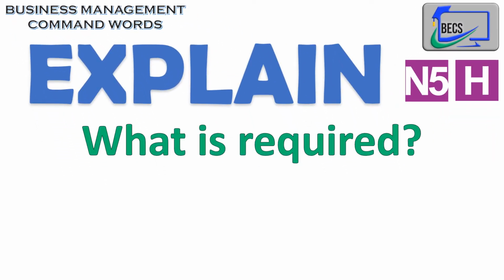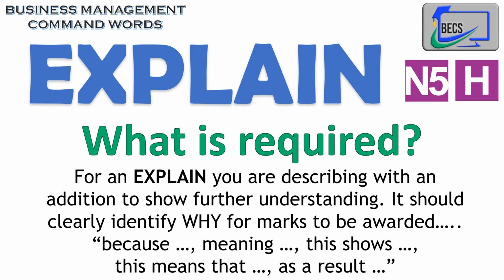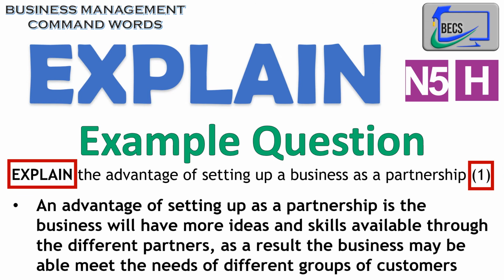Command Word: Explain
This video goes through details of how to answer questions with the EXPLAIN command word, and going through an example question.